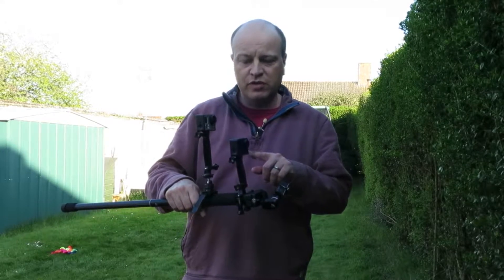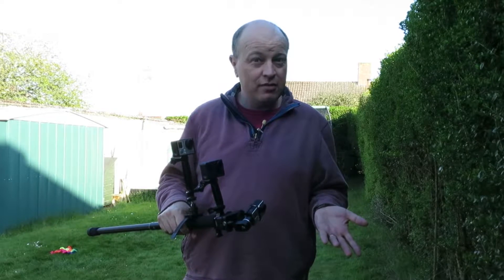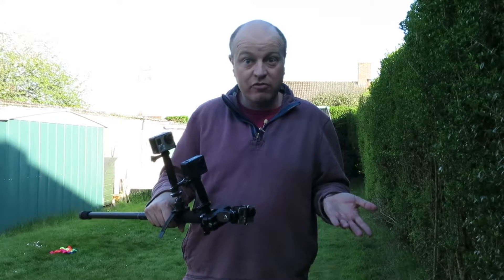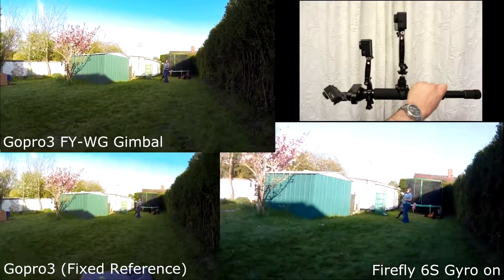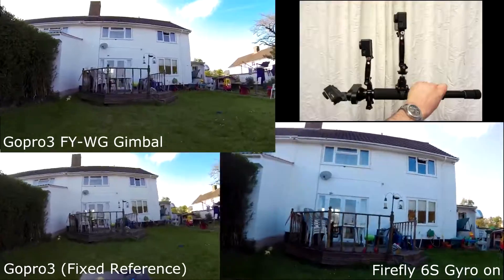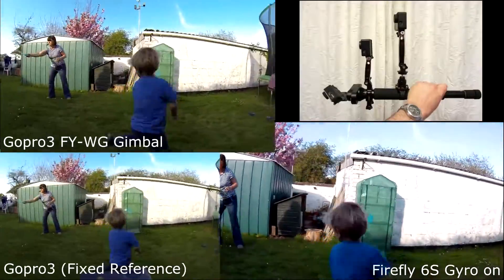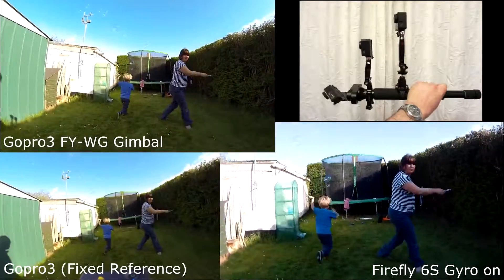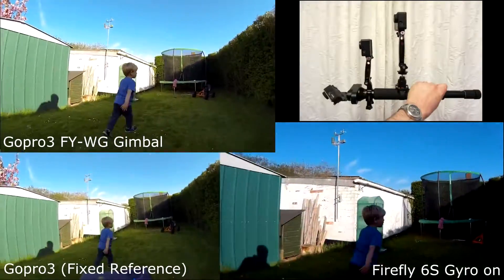Gyro Action Camera better than a Gimbal ? Firefly 6S - Feiyu Tech FY-WG Gopro3 1080p 60fps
Obviously a gimbal is expensive, bulky and delicate, so can a gyro stabilsed camera do as good a job in normal use, with benefit of lower cost, waterproof housing etc.

I saw a great video (Link below) on the new cheap gyro stabilised action camera's, and best value/performance looked to be the Firefly 6S so I ordered one to play with.

Firefly 6S is running v2.5 firmware (latest today), I really like that it takesd 1080p/60fps video, and that its identical size to gopro3, so fits in gopro enclosures/gimbals, even takes gopro3 batteries (I use cheap aftermarket batts and chargers but nice to share them) - this alone puts it ahead of the Yi/SJ4000 etc in my book.

Side by side test all three camera's are in 1080 60fps, but obviously this is rendered down to 1080 60fps for comparison of the stabilisation/gyro/gimbal difference.

I don't recommend any specific sellers (I bought this with my own money to try out), so suggest you always google/check for cheapest price in your country on the day and buy cheapest, but this is the one I bought as I know people always ask for a link :)

Thanks.